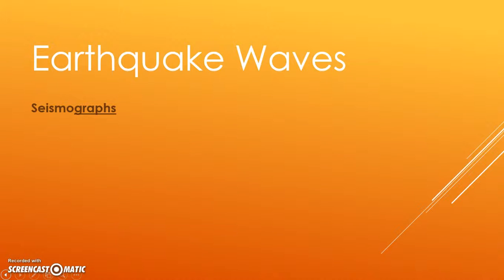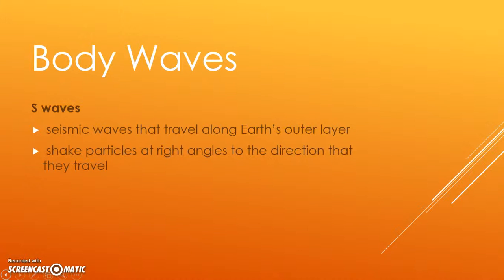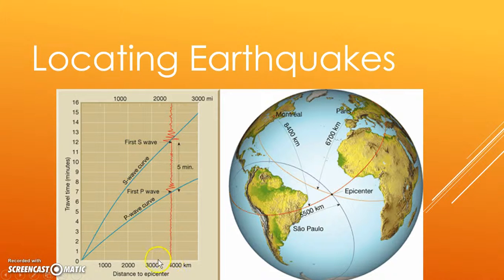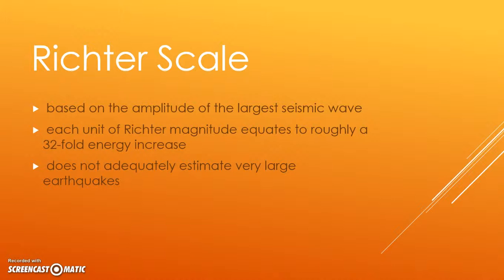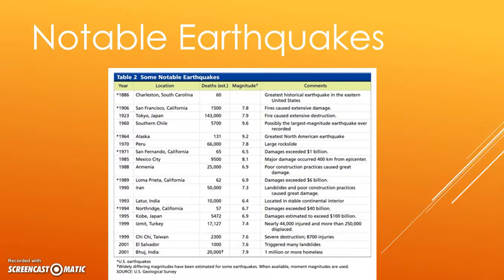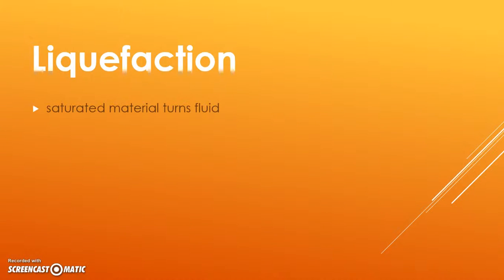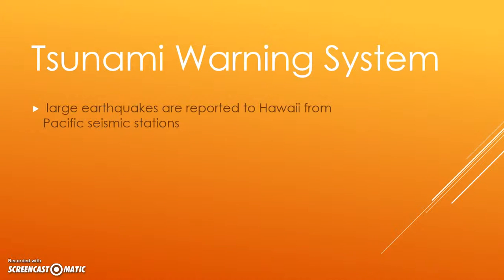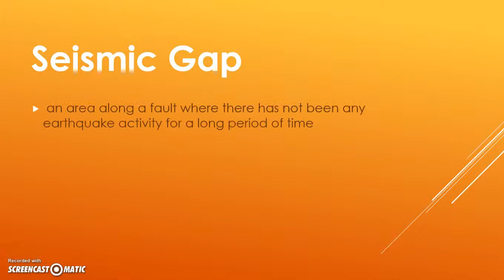8 2 & 8 3 Measuring Earthquakes